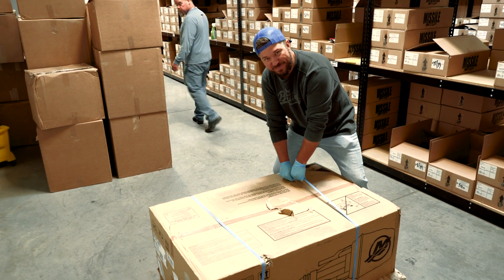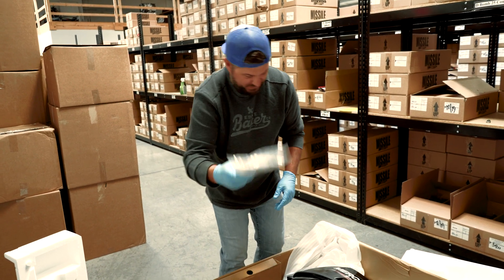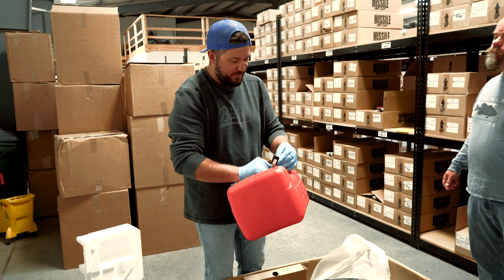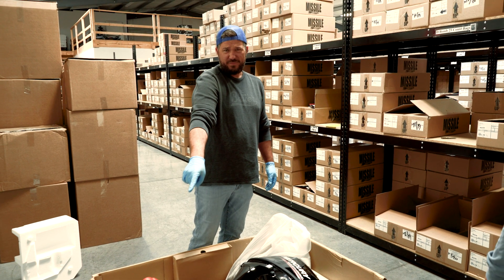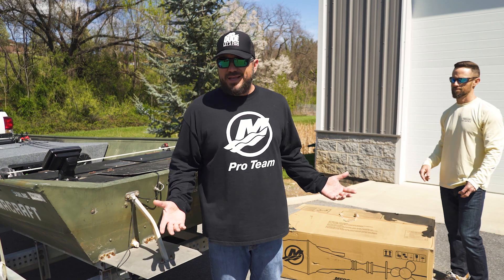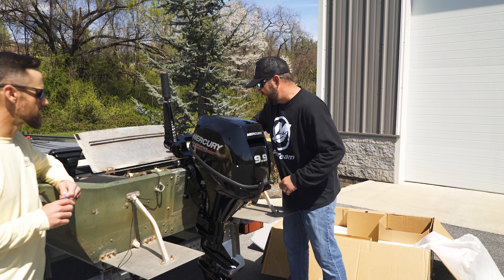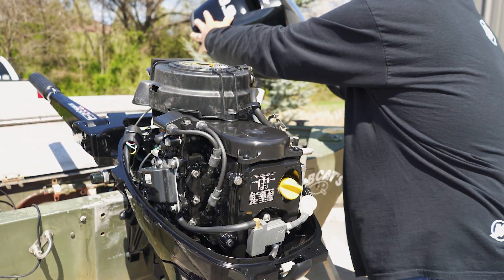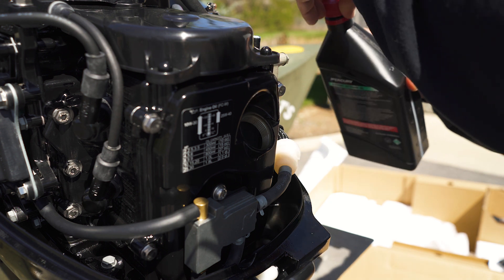New MERCURY 9.9 Unboxing w/INSTALL!!!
Got my 2020 Mercury 9.9 in the mail, unboxing showing you everything that comes with!
1st track: I Know A Little (Lynyrd Skynyrd )
2nd track: Clam Bait (Original )

⚡BUY DUDE LETS FISH GEAR⚡

⚡My Peeps⚡